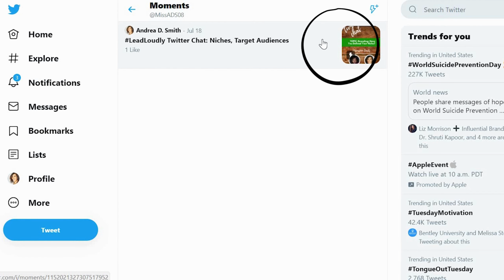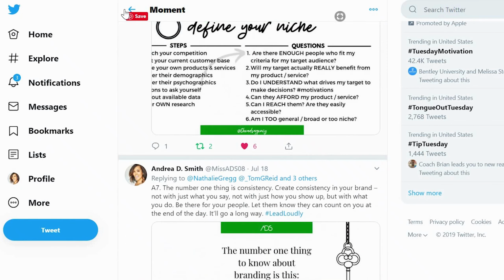How to Create a Twitter Chat [ Part 3 ]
So now that you know what a Twitter chat is, what it's good for and how to find them (from Video 1), as well as how to DO a Twitter Chat (from Video 2), I'm now going to show you how to CREATE a Twitter Chat for yourself. In this video, we'll cover:

1. Your hashtag for your Twitter Chat
2. Your weekly time for your Twitter Chat
3. Promoting it
4. Prep Questions
5. Interacting
6. Prepping yourself for the chat
7. Promoting Guests
8. Post-Chat Activities

A FEW THINGS ABOUT MY BUSINESS: The ADS Agency (Marketing & Branding)

Part 2: Your Marketing Plan for 2019

Part 3: Your Marketing Plan for 2019

Part 4: Your Marketing Plan for 2019

ABOUT A.D.S.
Andrea D. Smith, The ADS Agency
Marketing & Branding Tips for Entrepreneurs & Career Professionals